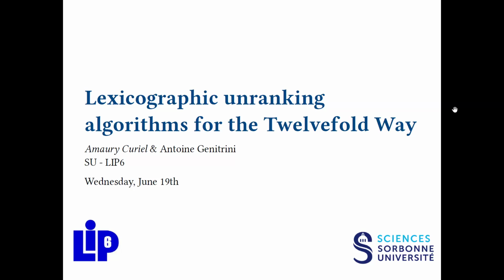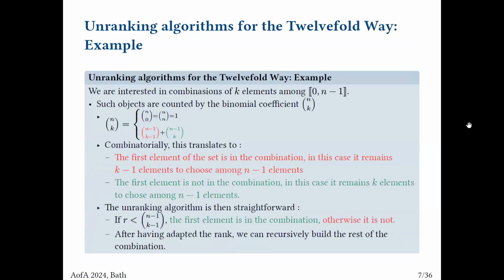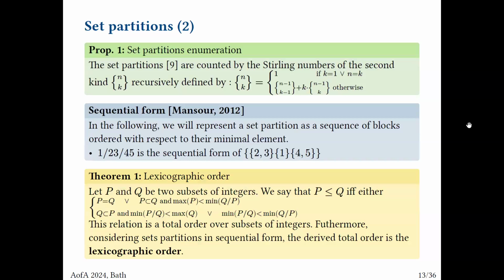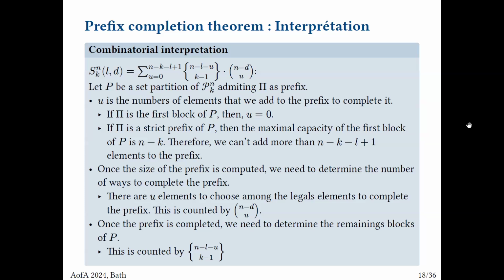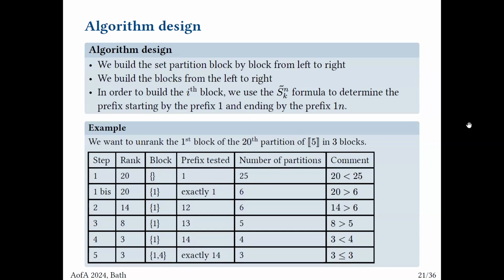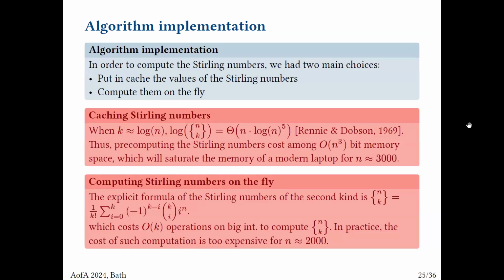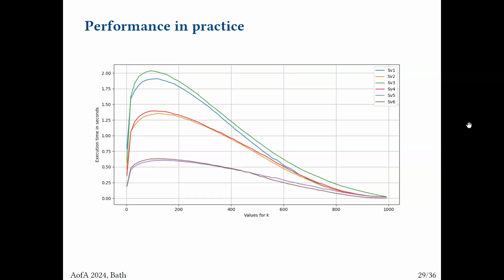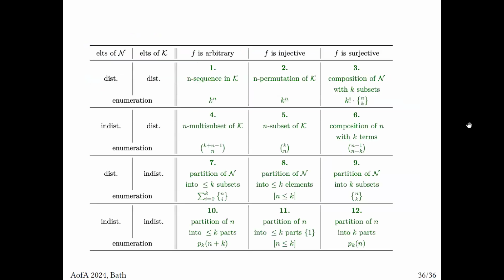Amaury Curiel - Lexicographic unranking algorithms for the Twelvefold Way (AofA 2024)